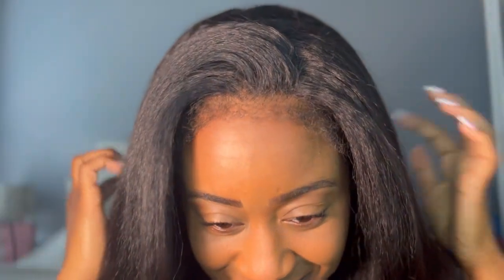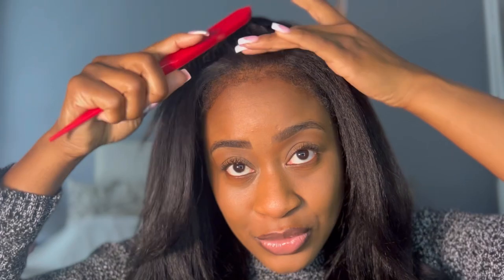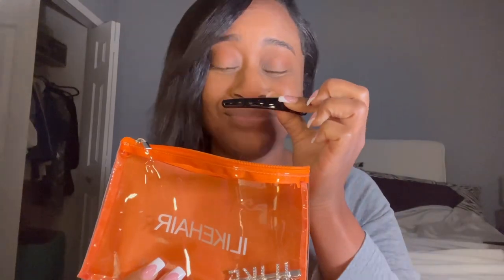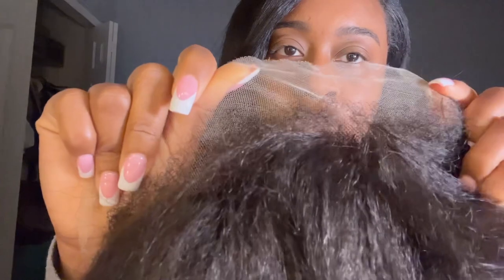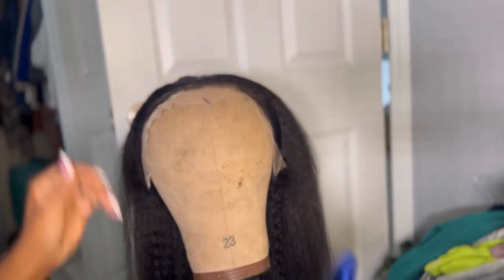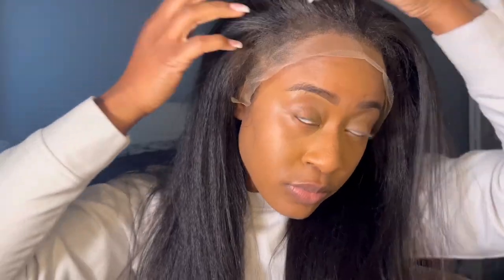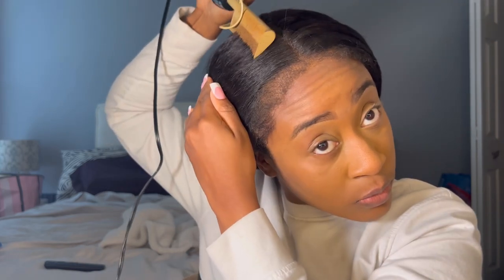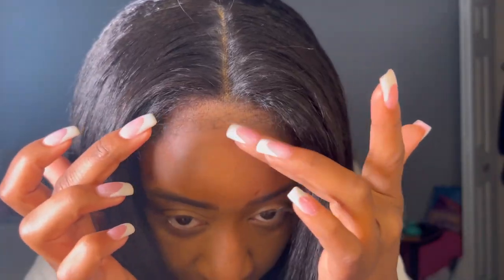ILIKEHAIR KINKY EDGES 13x4 WIG| BEGINNER FRIENDLY INSTALL | NO BALD CAP, NO GLUE!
Hey!! This wig is a game changer!!! It literally looks like it's growing out of my scalp!!

Used wig: 13x4 Hyperrealism Kinky Edge HD Lace Frontal Ventilated Wig